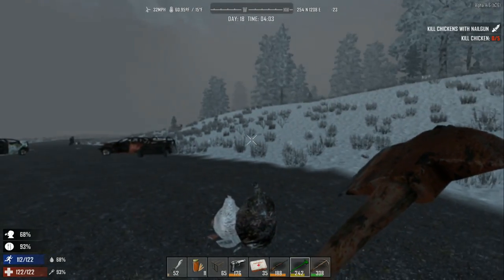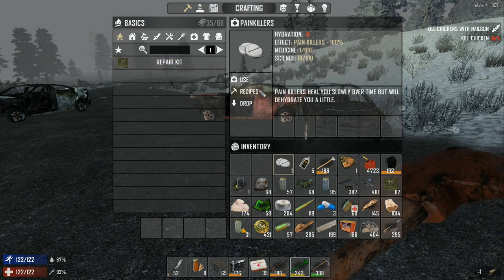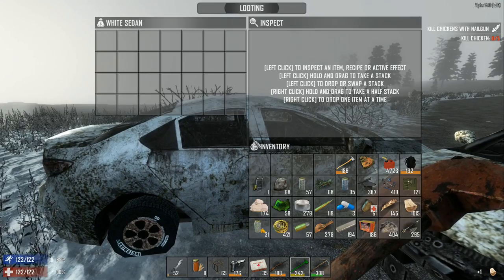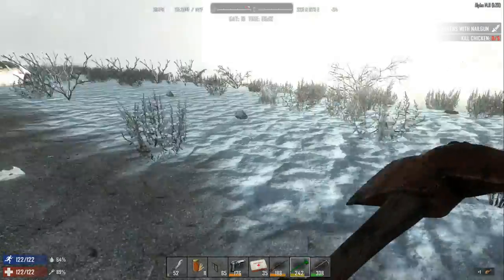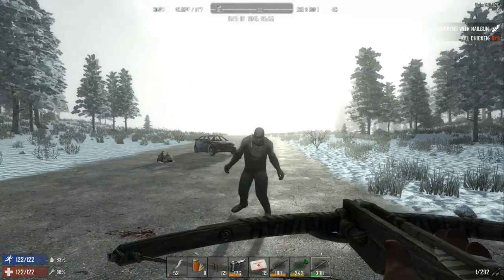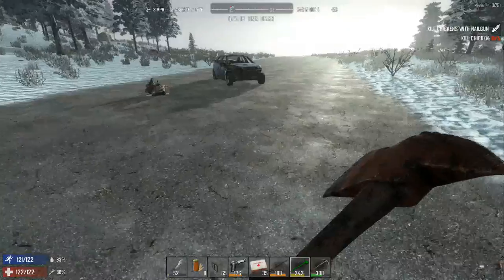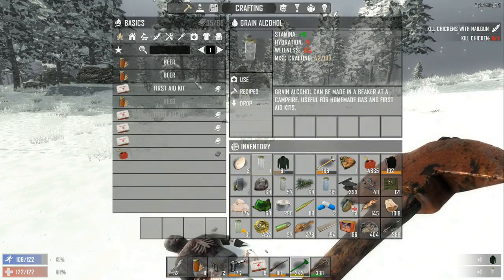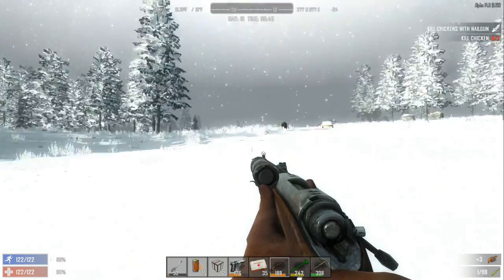7 Days To Die A14 Survival Guide LP Ep44 "Final Push to Hub City" Modded Nomad Wanderer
"Final Push to Hub City" Modded Nomad Wanderer
I'm close, the Hub City is within reach. Hope I don't die when I get there.

Mods for the Nomad Wanderer which are practical solutions that aren't overpowered, but make the most of inventory, crafting, & staying mobile:
-UI additions at compass for Wind, Temp of self & area,  & Coordinates.
-UI addition of constant display for Food & Water levels next to main stats.
-timestayafterdeath changed to 25 minutes for all zombies & animals to extend looting time.
-death Backpack despawn time changed from 20 minutes to 24 real hours.
-Claw Hammer Disassembles like Wrench.
-Stacknumber for most common items multiplied by 10 to make nomad life less frustrating.
-Forge dismantling to receive Bellows, for construction at alternate location. w/ Clay recipes.
-Workbench repair and harvesting for moving location with minimal resource loss.
-Converting arrow to bolts, arrows & bolt to higher & lower tiers, & removing feathers. Most of which I balance very well.
-Ammo Parts mod to disassemble & reassemble ammo similar to earlier version of the game.
-faster forge emptying, for quick location movement.
-Recipe alternatives for anvil, cookingPot, cookingGrill. With loot for beaker, calipers, & toolAndDieSet changed to schematics.
-Broken Gun Mod, for collecting weapon parts as nonfunctioning guns while you search for the recipes, to make them functional.
-One step forge construction rather than making pipes, making bellows, then the forge (same amount of resources).
-Brass items convert to Casino Coins for less waste.
-Leather & Duct Tape crossover uses.
-Practical first aid recipes to cut down on the number of variants in the game.
-Medical supply recipes and removal of realism breaking bloodbag, in favor of more suitable options, including vitamin water.
-Craft & color vanilla clothing. Shades & goggles recipes.
-Machete crafting in the forge with huntingKnifeBook.
-coal, potassiumNitratePowder, & rockets added to Ammo Parts to further condense inventory, as well as mines and misc others set to remove to gunpowder through recipes.
-Lead conversion to brass, as brass would make a good bullet tip also & lead is rarely used for anything else.
-Equipment bag added for increased inventory storage capacity. Now able to store more tools, bladed weapons, & broken guns(mod), along with regular guns. Will significantly decrease the amount of space required to carry guns, tools, etc.
-Flashlight crafted from miningHelmet or miningHelmet crafted from helmets & flashlight.
-Headlamp Goggles, crafted Eyewear that can be worn with most helmets. Crafted from Nightvision Goggles, Mining Helmet, or Flashlight.
-Auto parts & Animal parts & Glass: condensing & conversion recipes.
-Bottled meat & stew doesn't smell.
-Returned emptyJar on consumption of food cooked using bottledWater.
-Can of Meat & Can of Veggies used to condense/convert all canned foods for better storage.
-Canning food in the campfire. Small amount or Wellness added to canned food, now that I am canning my own food.
-Quest: Herbalist Seed Mix Book (formerly Uber Seed)
"You'll think you're an Herbalist, but you're not. They're just seeds!
Find the seeds for Corn, Potato, Blueberry, & Coffee to write your book. Careful, it's tricky!
Learn how to distinguish seed types for which to plant, cook with, or eat. Best of all, they'll store nicely in your bag.
Unlocks Recipe: Seed Mix"
-Torch cooking recipes for while on the go, many using Seed Mix for balance.
-Axeaxeshovelclaw: What would you call it?... Combining the best of the Iron Tools of Fireaxe, Pickaxe, Shovel, & Repair Tool. Not as powerful as steel, but easier for the Nomad Wander to carry around.
-Many additional mods for condensing inventory, food preparation methods, & alternate crafting methods for the Nomad Wanderer play style.